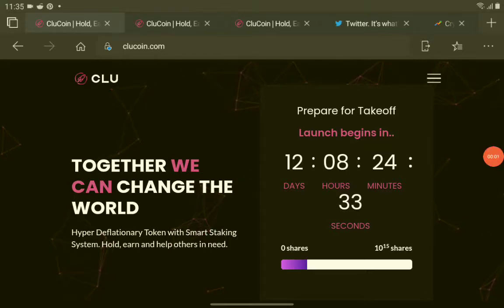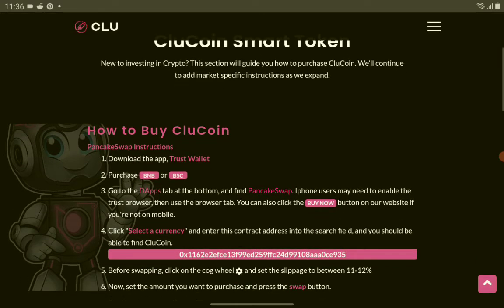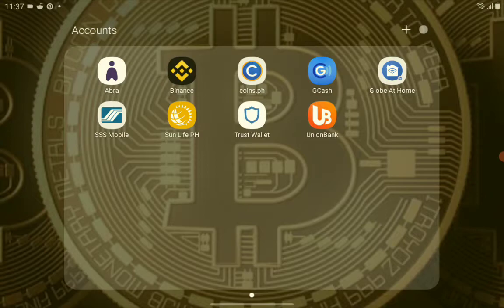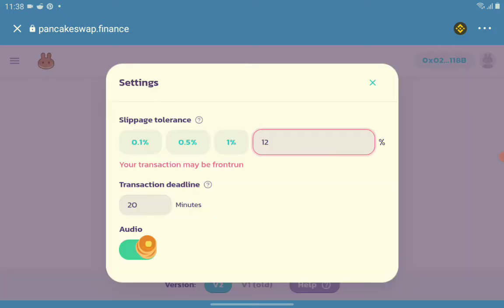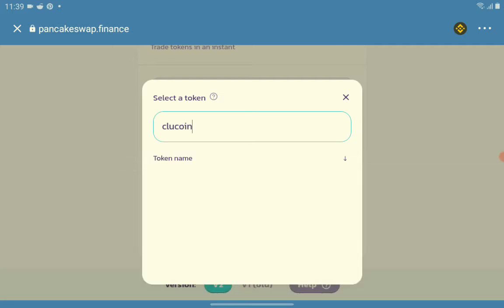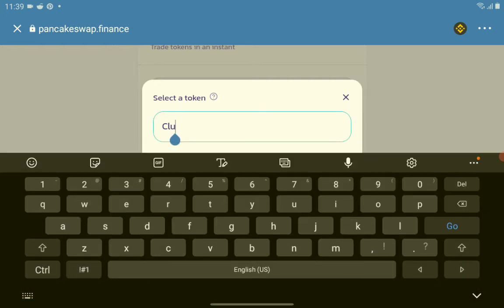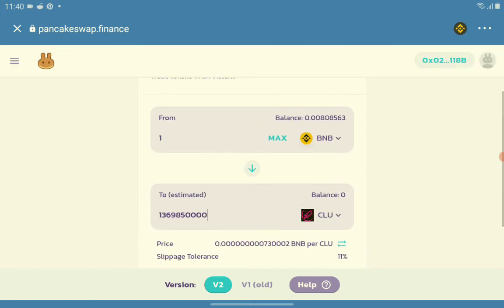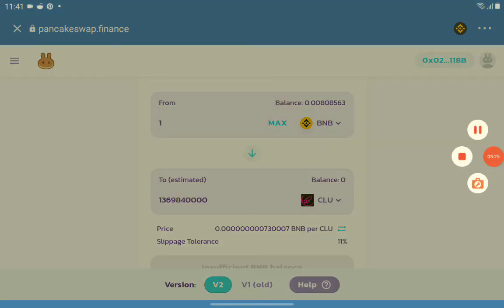How to Buy CluCoin Fast? With Trust Wallet on PancakeSwap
How to Buy CluCoin? With Trust Wallet on PancakeSwap